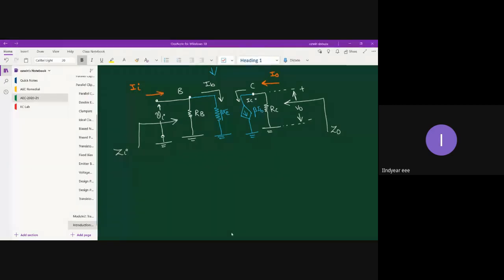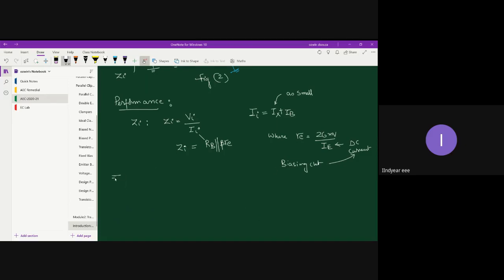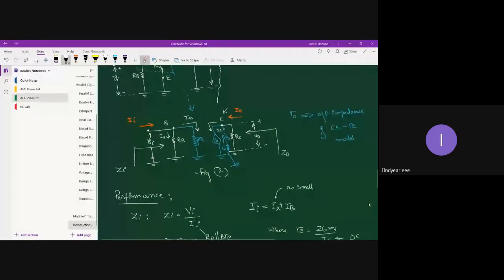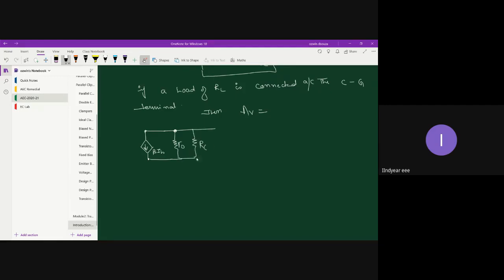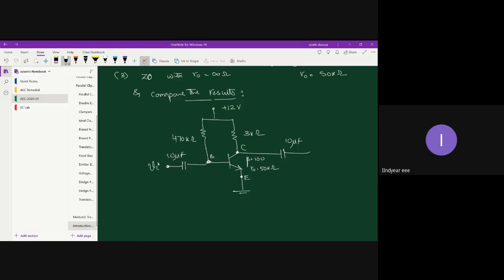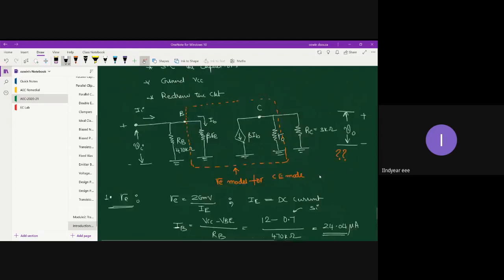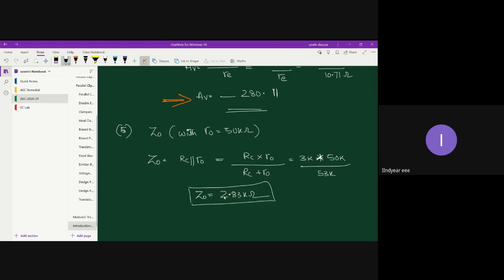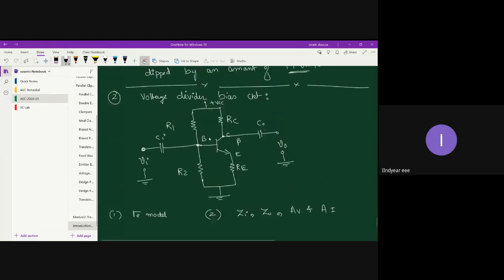Module2: Fixed Biased based AC Amplifiers_3